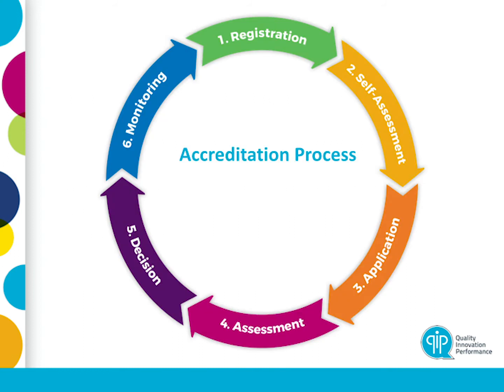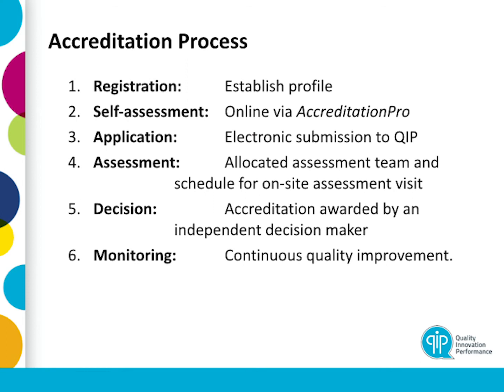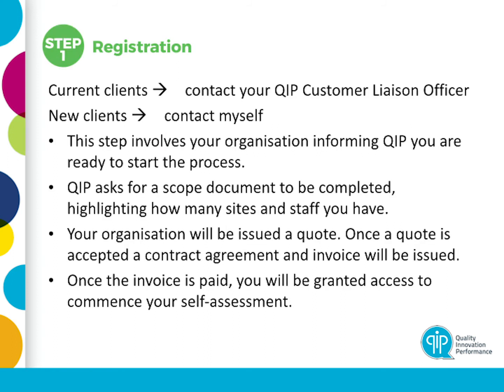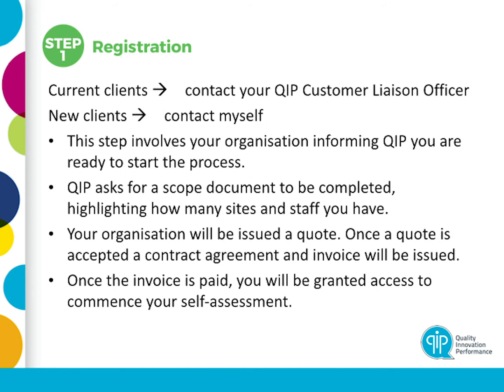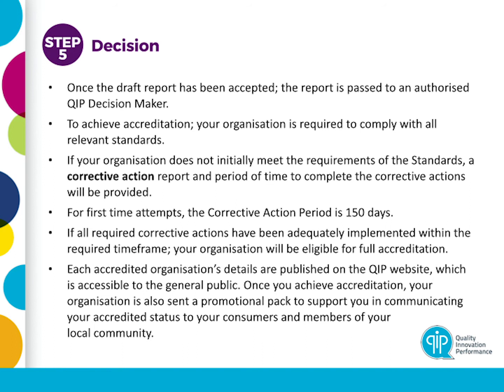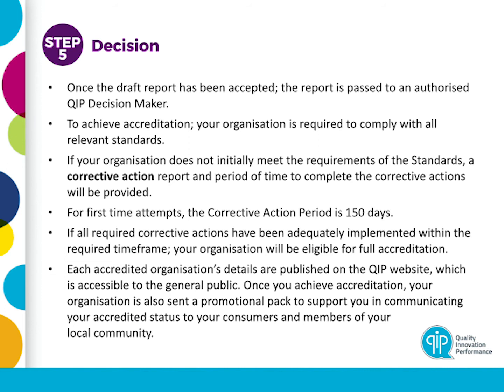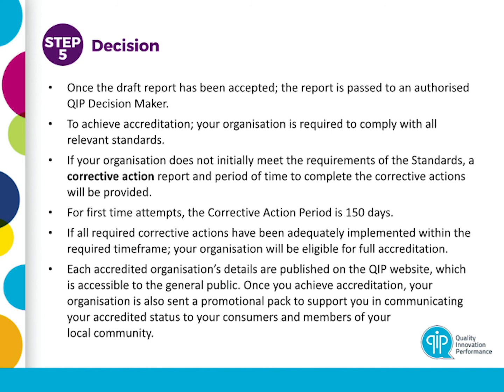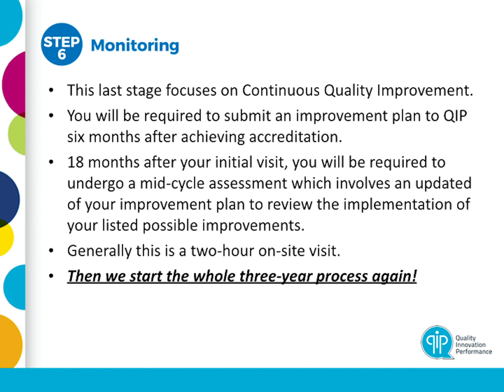QIP presentation at Rainbow Tick Community of Practice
Natalia Saliba from Quality Innovation Performance (QIP) presents about the Rainbow Tick accreditation process at QIP.